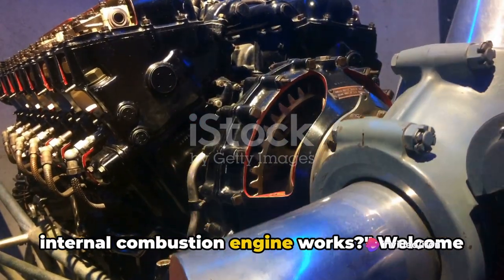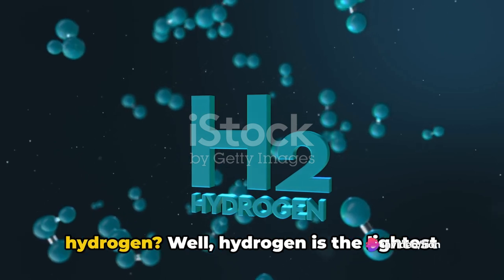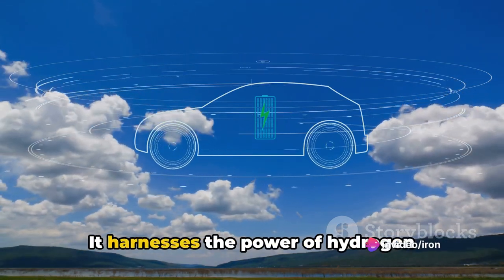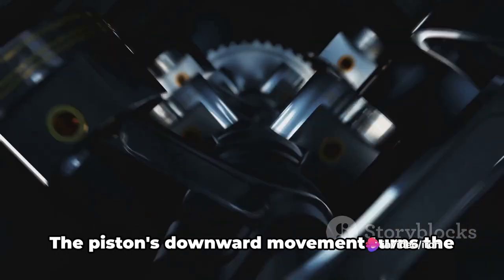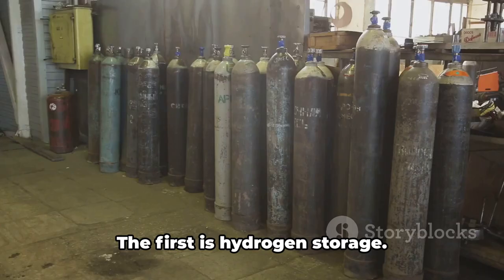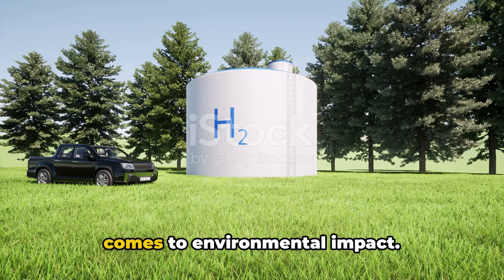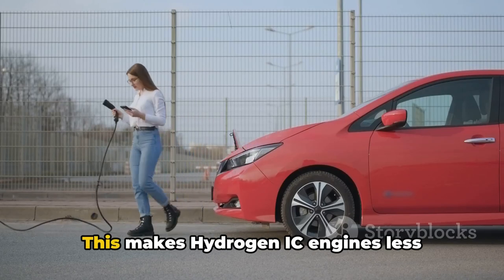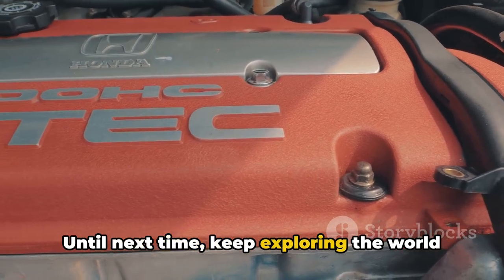Hydrogen IC Engines: The Future of Mobility?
OUTLINE:

00:00:00 Introduction
00:00:54 What is a Hydrogen IC Engine?
00:02:42 How Does a Hydrogen IC Engine Work?
00:04:09 Pros and Cons of Hydrogen IC Engine
00:05:48 Comparison of Hydrogen IC Engine with Other Engines
00:07:37 Conclusion and Call to Action